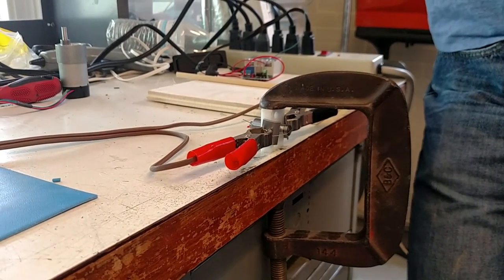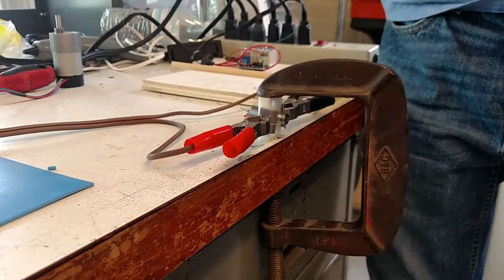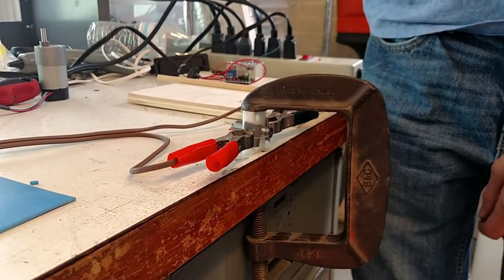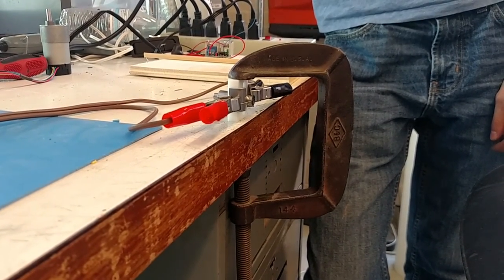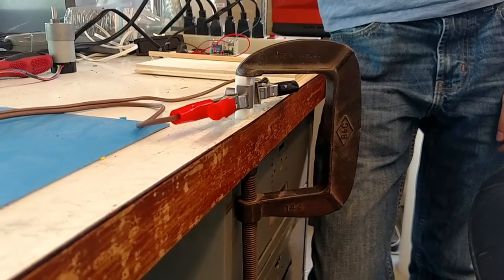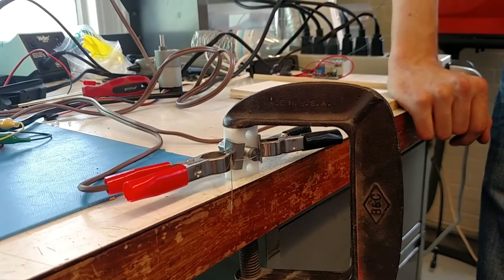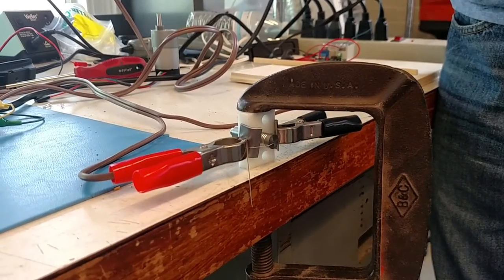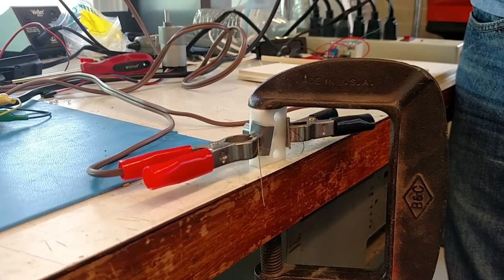Retaining Pin Release Mechanism - MIT Rocket Team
A new system was designed to attach our parafoil hatch more robustly. A series of four tests were executed to characterize the performance of this system. The three successful tests are shown.